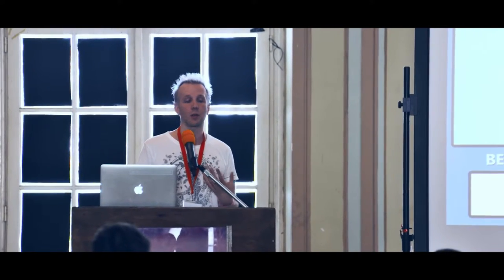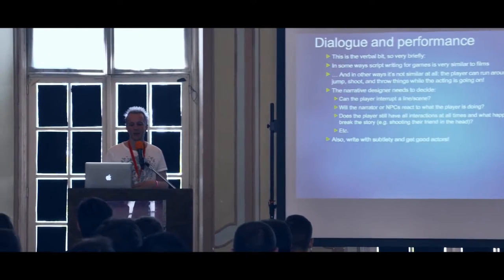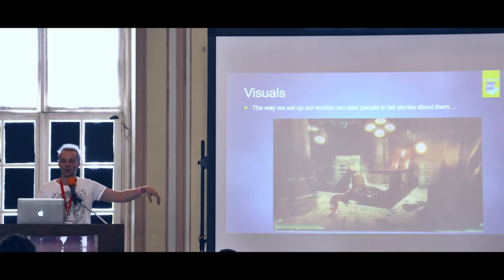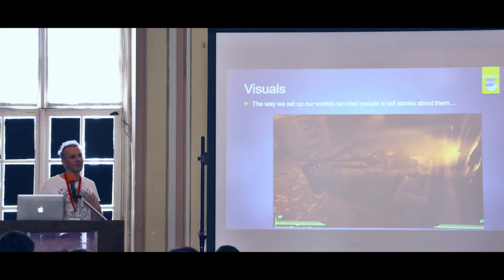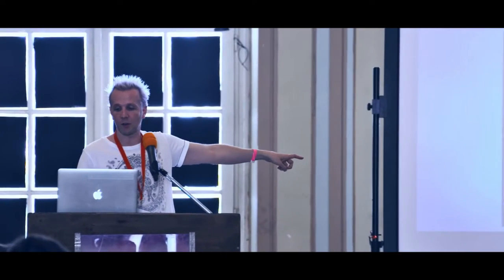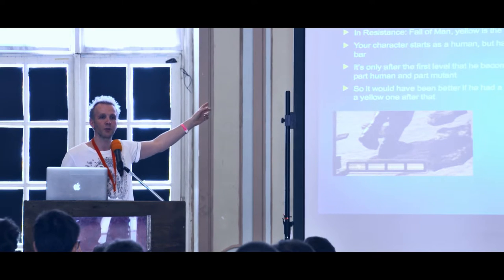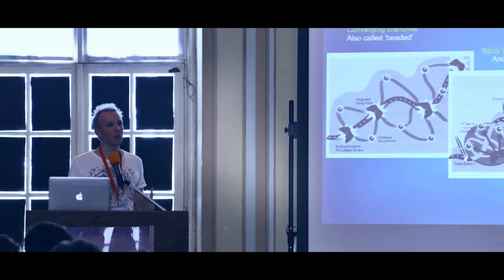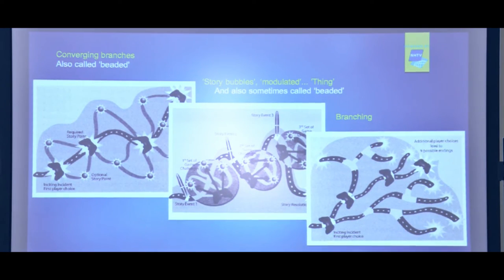Mata Haggis – Non-verbal Storytelling Tools for Narrative Designers [Game Happens! 2016]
We all know that getting a great script is a way to tell a story in your game, but what other tools are available to narrative designers? This talk gives an overview and examples of just a few of the ways in which visuals, audio, plot structure, and haptic feedback can be used to enhance your storytelling skills.

Game Happens is the annual international festival in Italy where game design, experience design and virtual reality collide.

The third edition has been held on June 24-25, 2016 @ Villa Bombrini, Genova Cornigliano (Italy). It's been supported by Genova-Liguria Film Commission, Società per Cornigliano, ETT SpA, Miniclip Italia.

Video credits: Mattia Cretti
Photo credits: Marco Pezzati